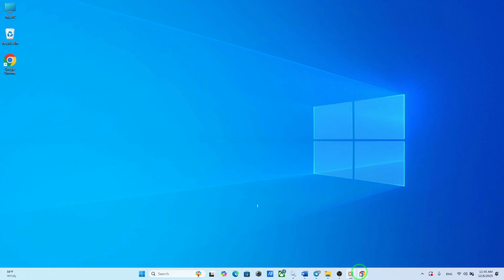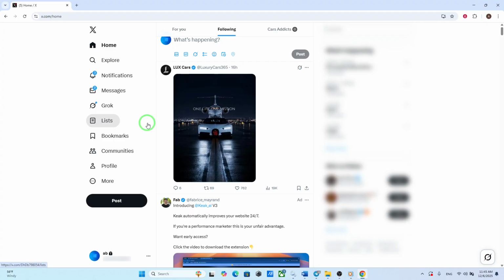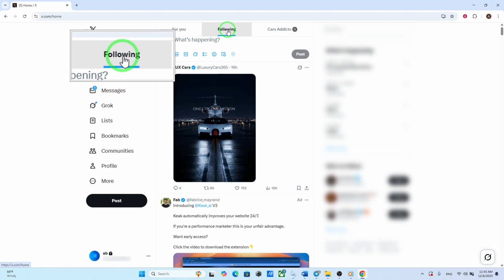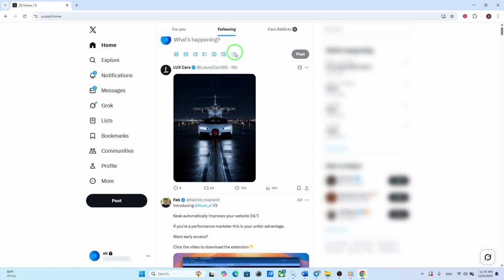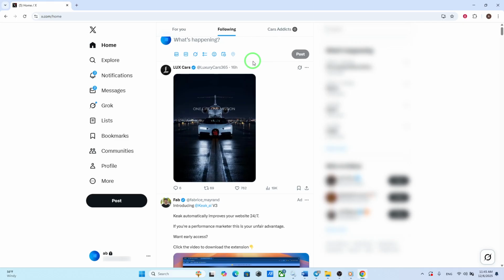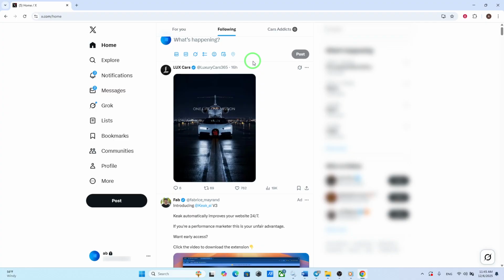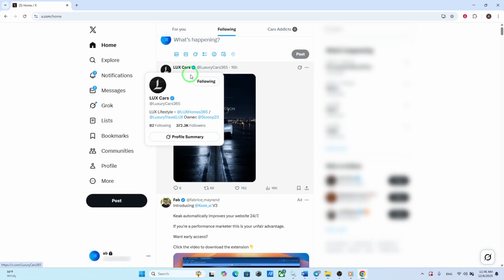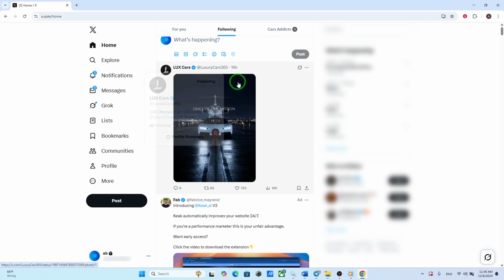How To Unfollow From Following List On X (Twitter) Web On PC (New Update)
Learn how to unfollow accounts directly from your Following list on X (Twitter) using the web version on your PC. This quick guide covers the latest update so you can easily manage who you follow without confusion.

Follow these steps:

1. Open x.com

2. Click on Following on your homepage

3. Find a Post from the account you’d like to unfollow

4. Hover over the account name

5. Click on Following to change to Unfollow-
Timeline:
00:00 Start
00:12 How to do it
01:05 End